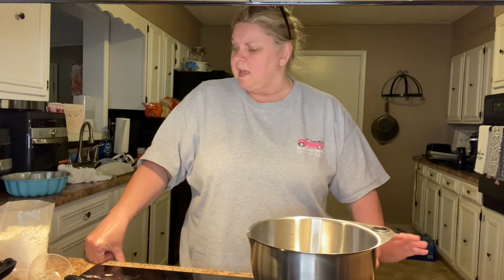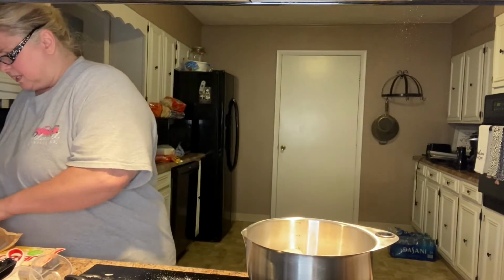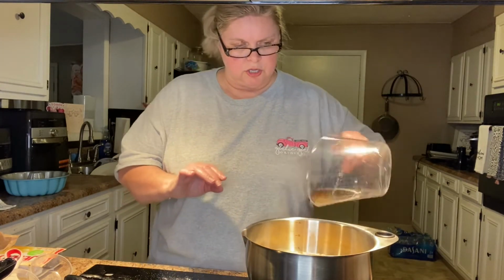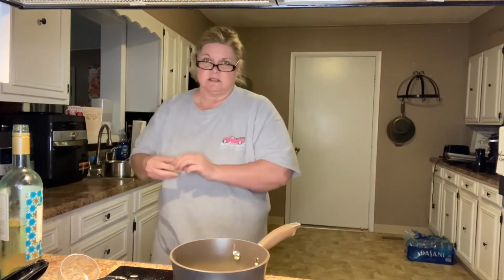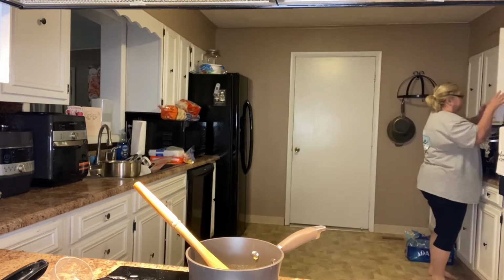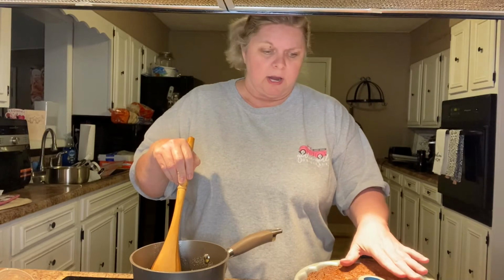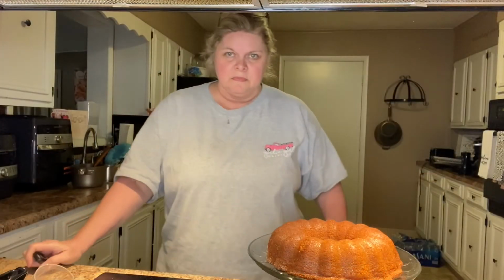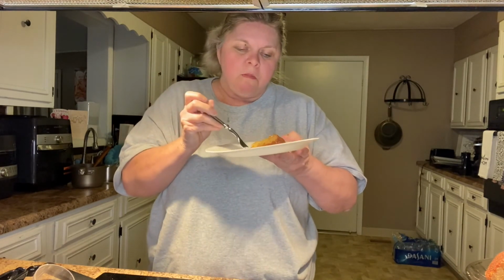WHITE WINE CAKE “AKA CRACK CAKE”/RECIPE FROM AUNT THERESA/WHAT’S FOR DINNER/VICKIE WRIGHT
If this is your first time here, thank you for stopping by. It's just my husband and I. We have 4 grown children. I'm a Grammy who loves Jesus, family, friends, entertaining, shopping, decorating and I do lots of cooking. So if you like any of that, you will love it here. I watch my 2 granddaughters during the school year for my son and his wife. They are both school teachers. So I have what we like to call, Grammy School.

White wine cake also known as crack cake

recipe

Box yellow cake mix
Large box instant vanilla pudding
1/4 cup brown sugar
1/4 cup white sugar
2 tsp cinnamon
4 eggs
3/4 cup water
3/4 cup oil
1/2 cup white wine (your choice)
1/2 cup chopped pecans (optional)

Mix together and pour into greased Bundt pan
Bake at 350 degrees for 1 hour

Frosting recipe
Melt 1 stick butter
1/4 cup white wine
1 cup white sugar

Melt until sugar is dissolved and butter is fully melted! Do not let it boil!

Pour over cake when it comes out of oven while hot

Let cool and invert to a serving plate